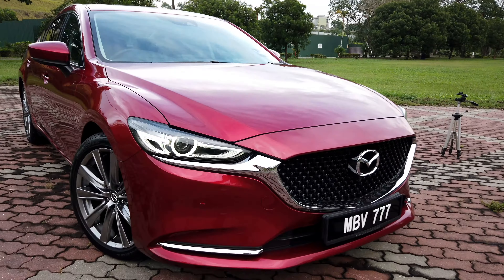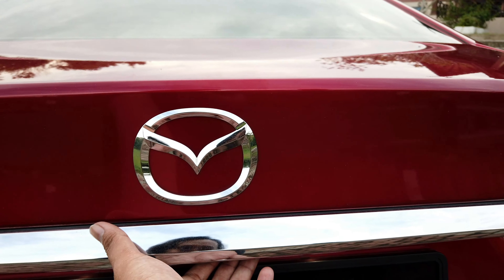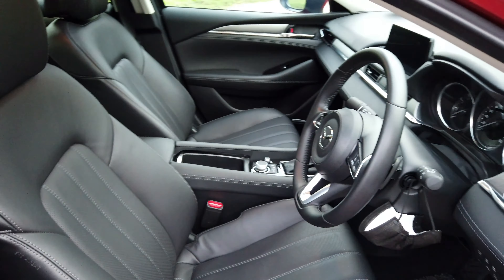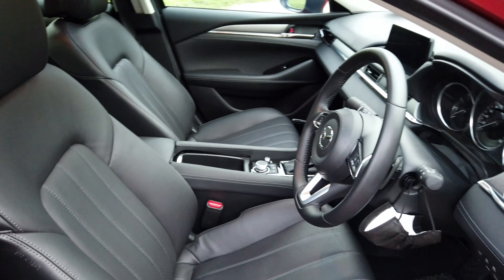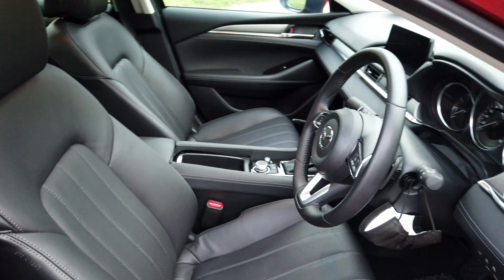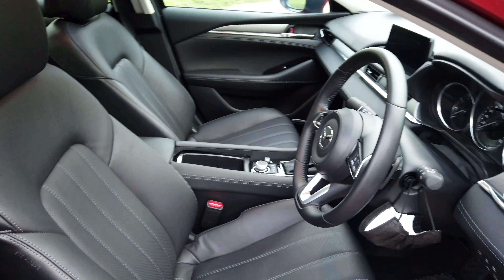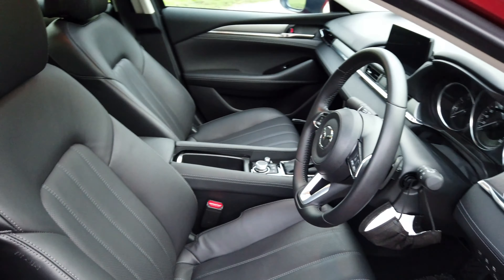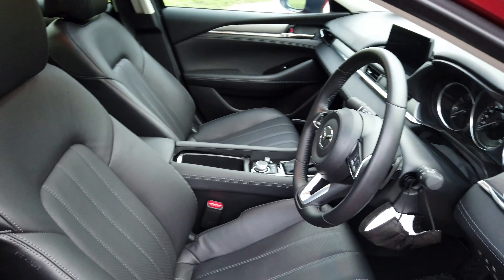[4K] 2020 Mazda 6 2.5 Review – Saloons Have A Right To Life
There's no denying that we live in the age of the SUV. But where SUVs used to be a lifestyle statement, they're now becoming more of the norm. So the once-ubiquitous D-segment saloon has been forced into the niche that large SUVs used to live in.

As such, when given the keys to the 2020 Mazda 6 2.5 with G-Vectoring Control we had one question to ask: Even within Mazda's own busy SUV-heavy lineup, does the Mazda 6 have a right to live? We find out in this review.